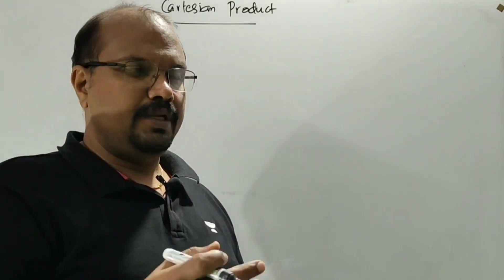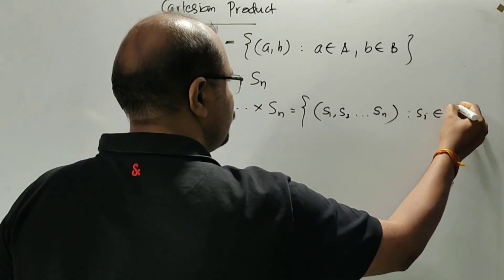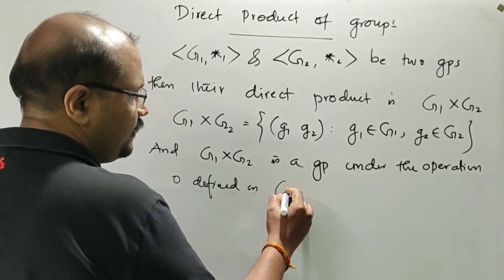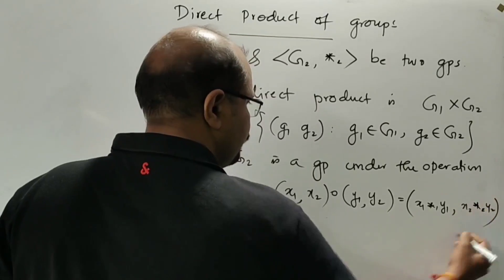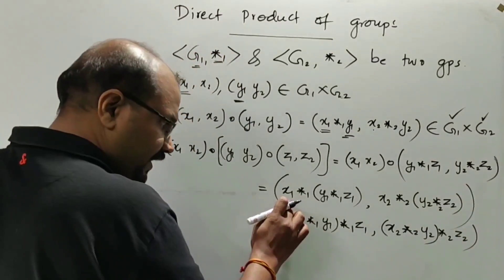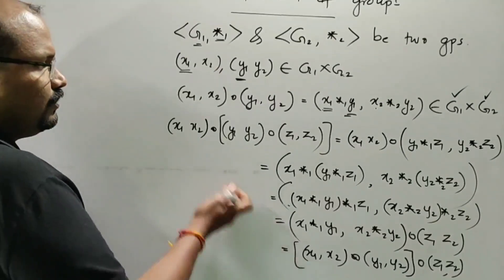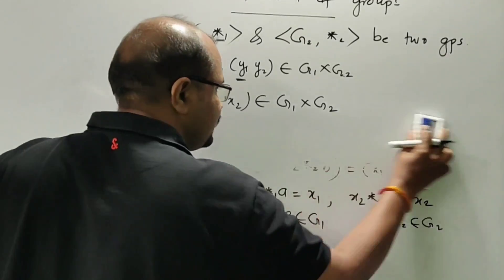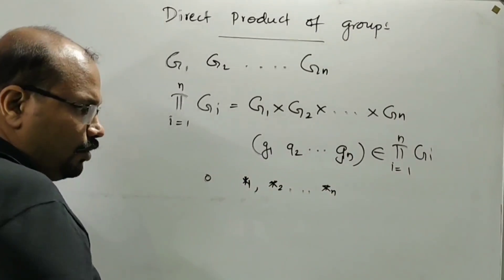Direct Products of Groups | Algebraic Structures | Module 5 (Part 8) MAT 203-DMS S3(2019) KTU BTech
Algebraic Structures
Module 5-Part 8
MAT 203 DMS
S3(2019) CSE & IT
KTU BTech